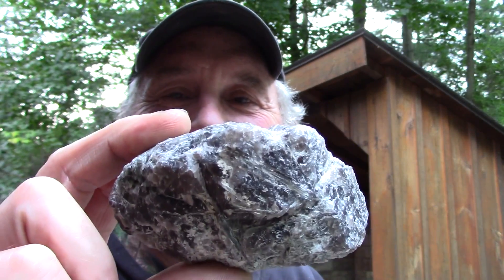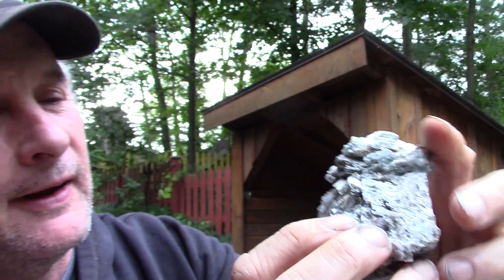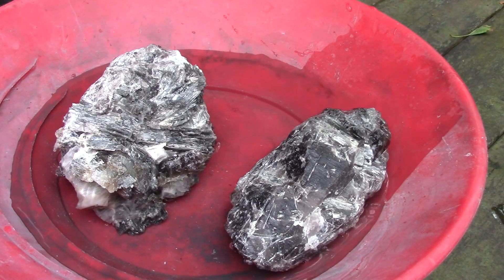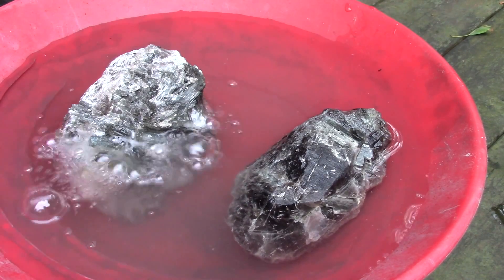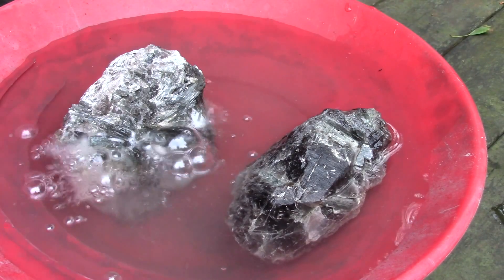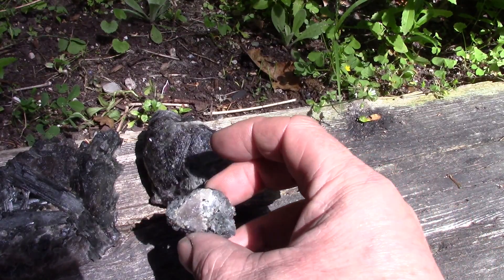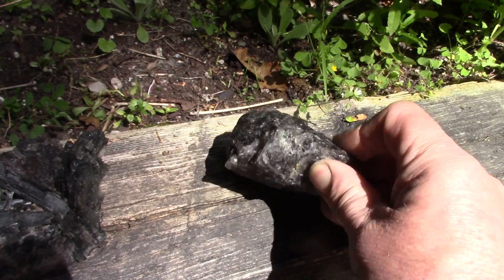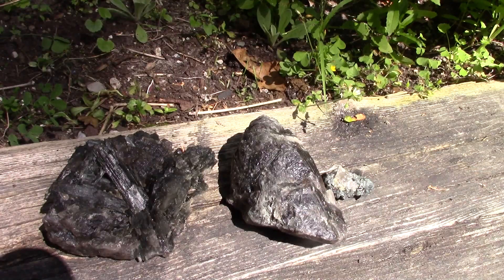WHAT'S INSIDE? ACID ETCHING & SLICING TREMOLITE CRYSTAL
Dissolving/etching calcite to expose tremolite crystals.  The resulting rock is to be sliced or cabbed for jewelry.